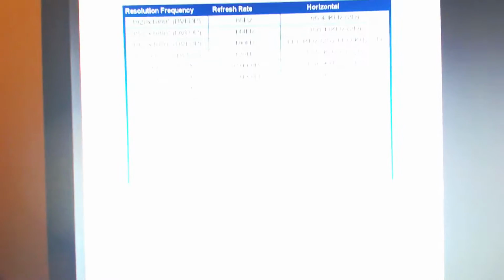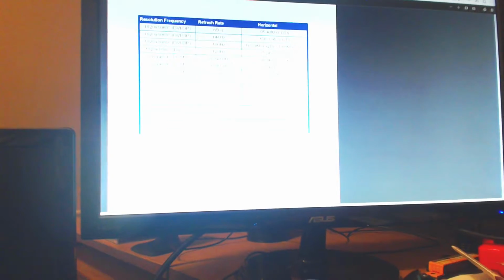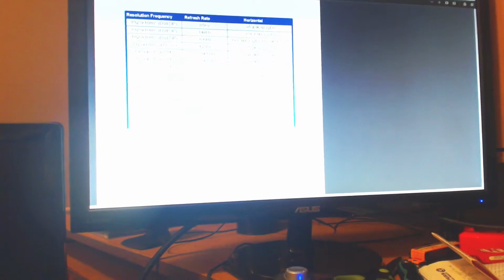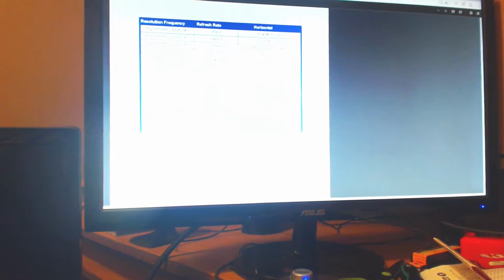Got myself a new monitor - The VG248QE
I got my new monitor! Fantastic! First time ever using a 144Hz monitor and it's great so far. Also, the monitor was delivered to my door without it being in any other boxes... Strange. It does have a handle though.

I'm such an amateur! You might ask "Who uses a headset for audio and a webcam for recording?!"... A poor man. That's who!

It was taking too long, so I decided "Screw it, it's going up". At the end, you see me having that face "Oh, better shut this off before I do more stupid stuff!" Haha!

I'm just being myself.

Also, I got a new mouse, the Corsair M65 Pro RGB last week. I should make a short video on that as well.